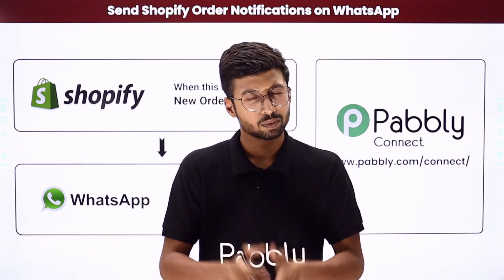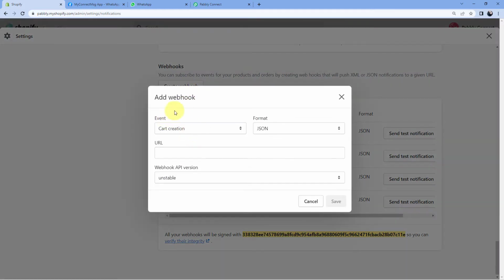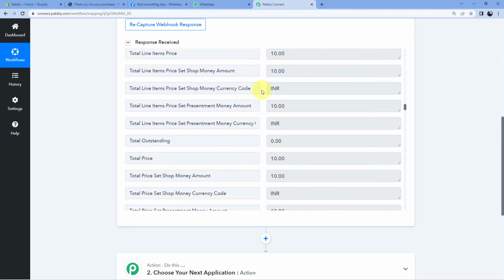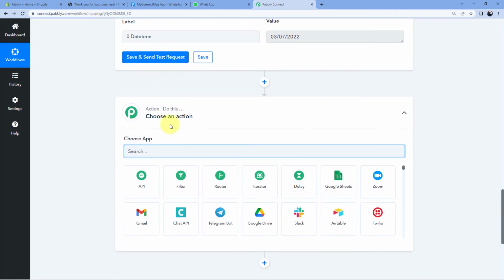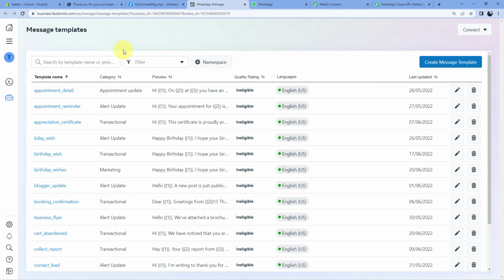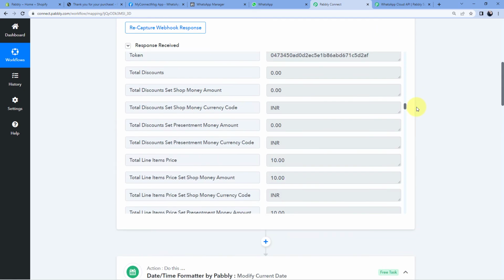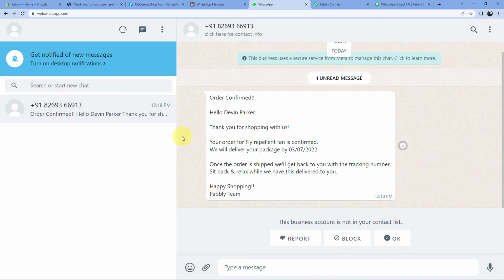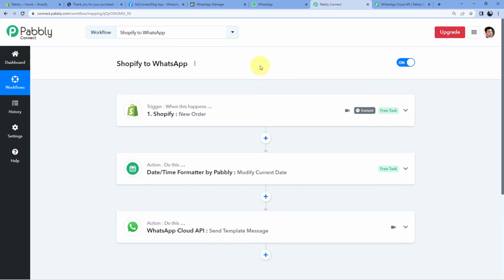How to Send Shopify Order Notifications on WhatsApp - Shopify to WhatsApp (WhatsApp Cloud API)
Are you looking for a way to integrate Shopify with WhatsApp? Pabbly Connect can help you do just that! With Pabbly Connect, you can send Shopify order notifications directly to your customers' WhatsApp accounts. This can help you save time and keep your customers updated on their order status. Plus, Pabbly Connect's WhatsApp Cloud API makes it easy to connect your Shopify store with WhatsApp. Watch this video to learn more about how Pabbly Connect can help you integrate Shopify with WhatsApp.